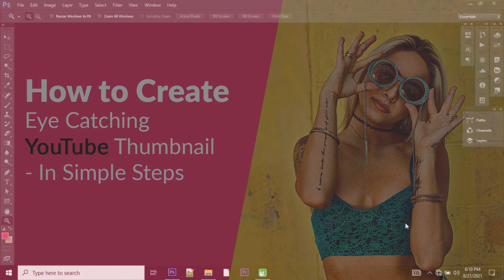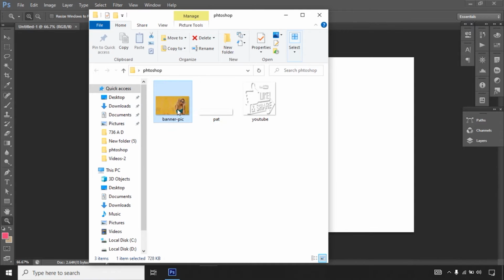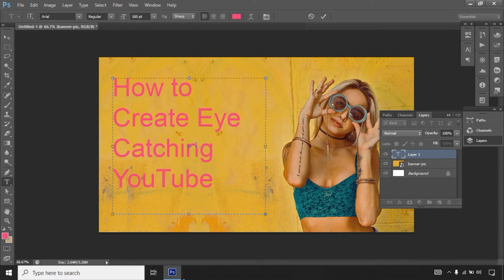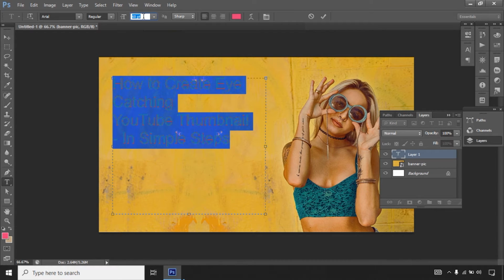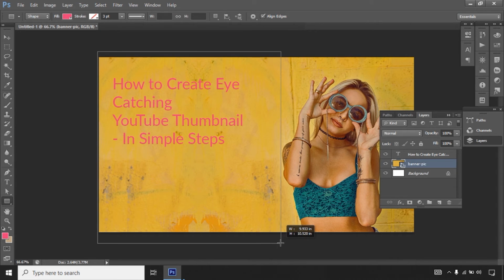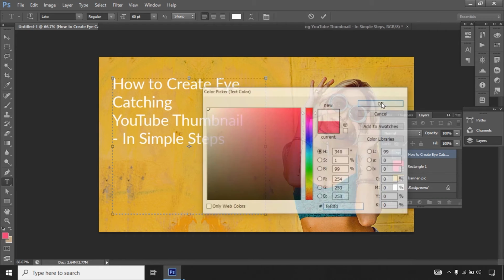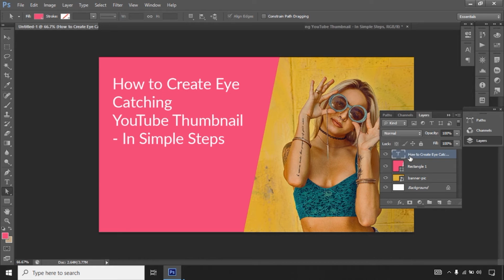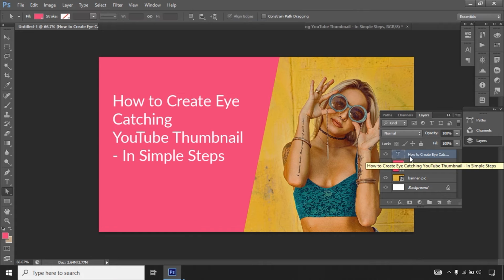How to Create Eye Catching YouTube Thumbnail - In Simple Steps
Create Eye Catching YouTube Thumbnail
YouTube Thumbnail
Photoshop Learn